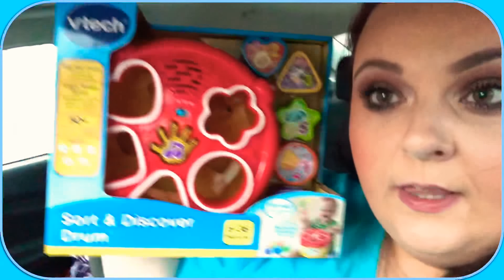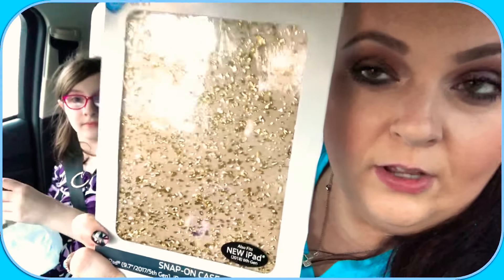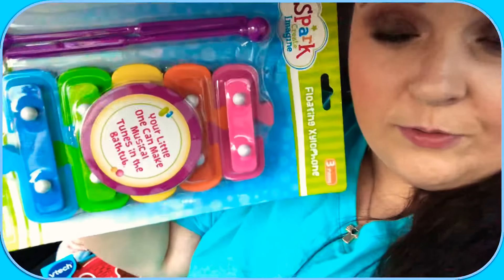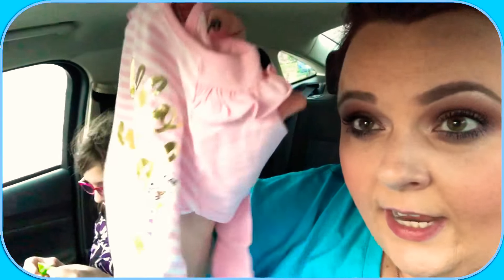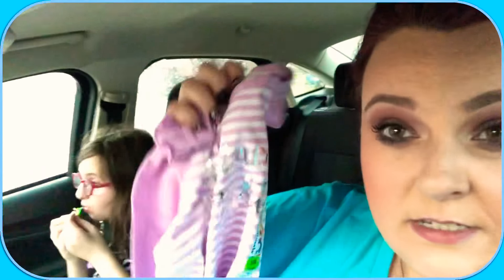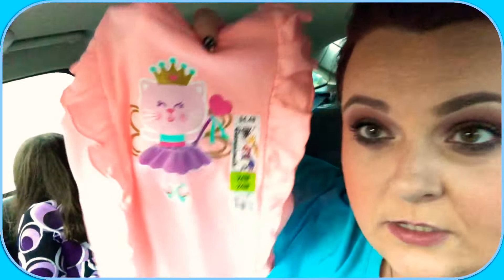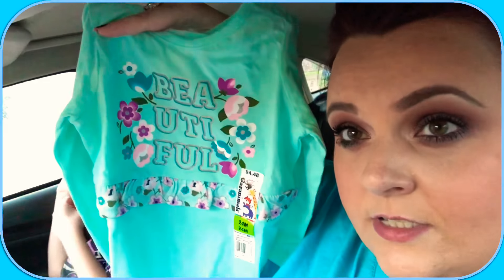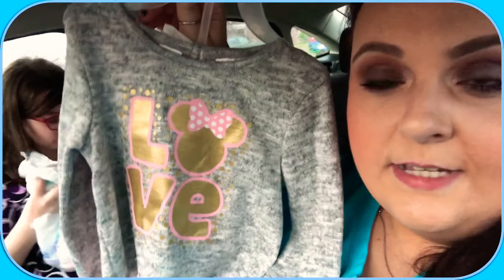Walmart Haul | Gracie’s 1st Birthday Presents & More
Check out the playlists on my channel for all my content that’s been organized for you so that you can easily find the videos you like watching best!